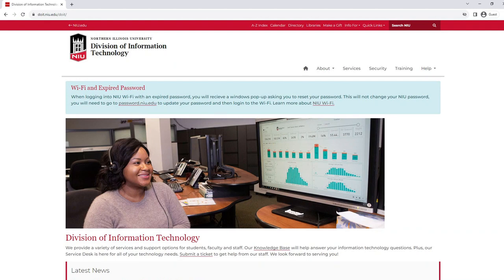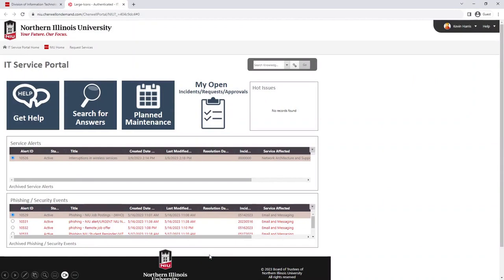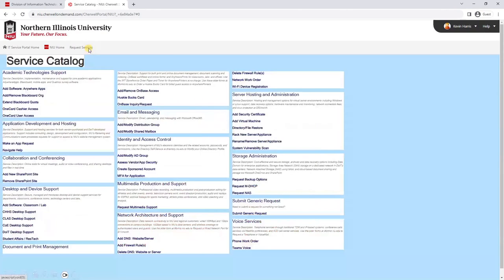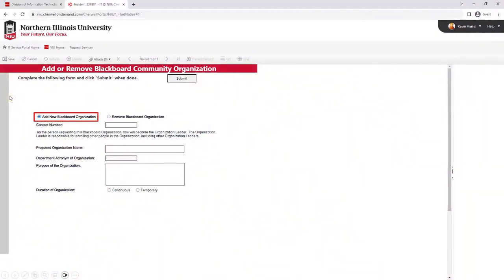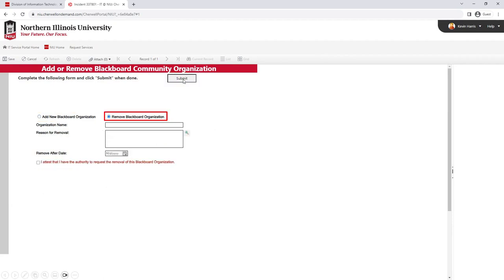Add or Remove a Blackboard Organization